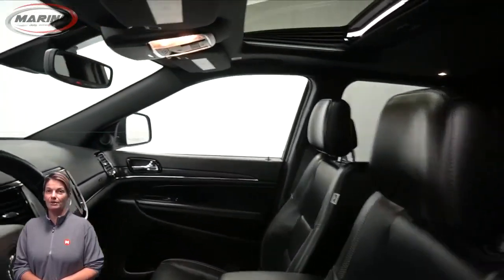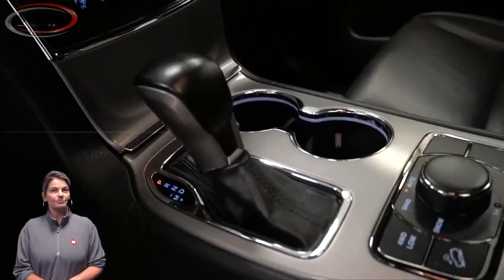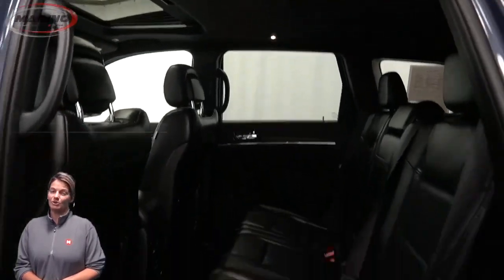2021 Jeep Grand Cherokee D7485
2021 Jeep Grand Cherokee 80th Anniversary Edition

5133 W Irving Park Rd

JEEP CERTIFIED!! 7 YEAR - 100,000 MILE WARRANTY!! GRAND CHEROKEE 80TH ANNIVERSARY!!  3.6 LITER V6 ENGINE!!  STILL UNDER FACTORY POWERTRAIN WARRANTY!!  ONE OWNER!!  ACCIDENT FREE CARFAX REPORT!!  ADAPTIVE CRUISE CONTROL!!  20 INCH ALUMINUM WHEELS!!  8.4 INCH TOUCH SCREEN DISPLAY!!  NAVIGATION!!!  REAR BACKUP CAMERA!!  HEATED FRONT SEATS!!  HEATED STEERING WHEEL!!  BLIND SPOT MONITORING!!  REMOTE START SYSTEM!!  POWER LIFTGATE!!  ELECTRONIC STABILITY CONTROL!!!  POWER LOCKS!!!  POWER WINDOWS!!!brbrFCA US LLC Certified Pre-Owned Details:brbr  * 125 Point Inspectionbr  * Transferable Warrantybr  * Vehicle Historybr  * Powertrain Limited Warranty: 84 Month/100,000 Mile (whichever comes first) from original in-service datebr  * Roadside Assistancebr  * Limited Warranty: 3 Month/3,000 Mile (whichever comes first) after new car warranty expires or from certified purchase datebr  * Warranty Deductible: $100br  * Includes First Day Rental, Car Rental Allowance, and Trip Interruption Benefits. SiriusXM 3 month trial subscriptionbr